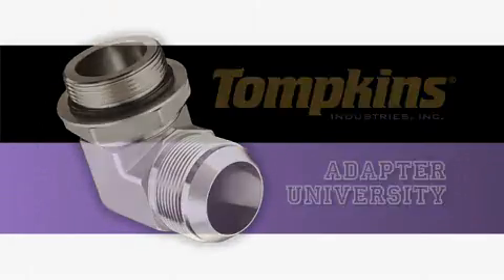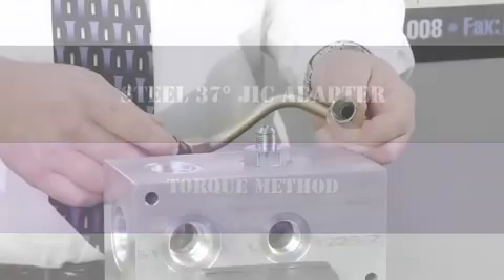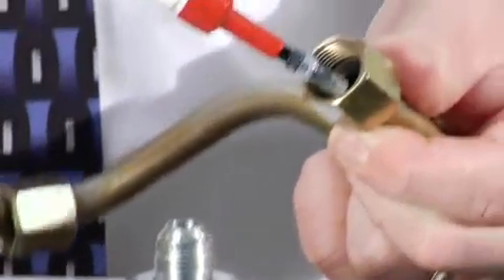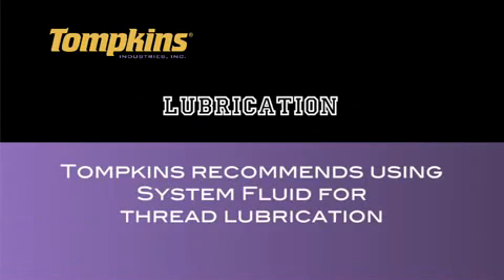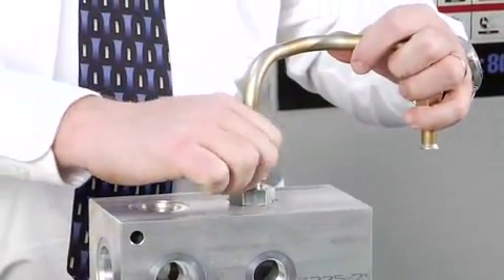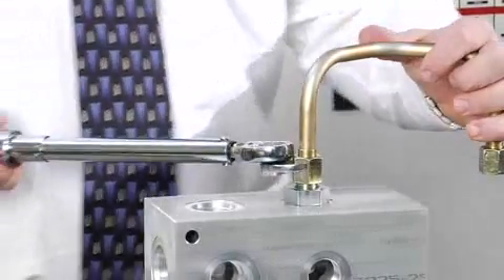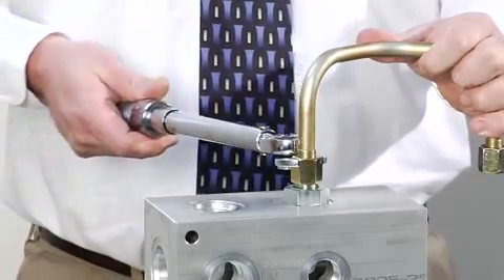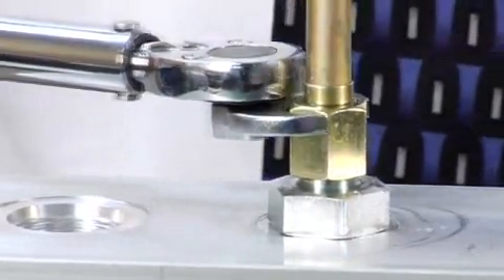Tompkins University - Steel 37 JIC - Torque Method Assembly Video